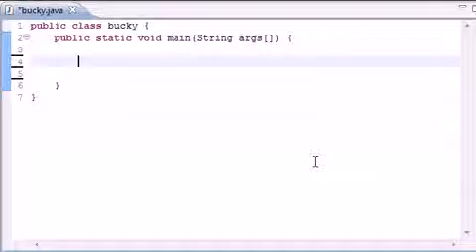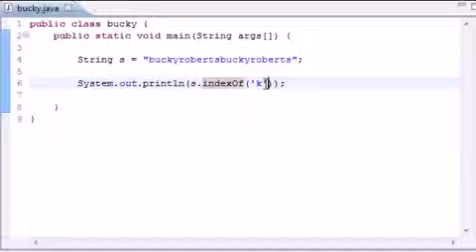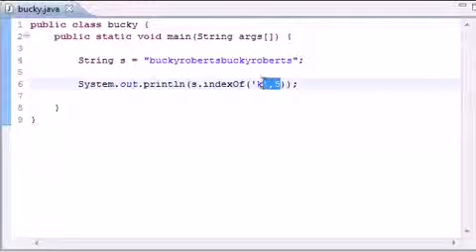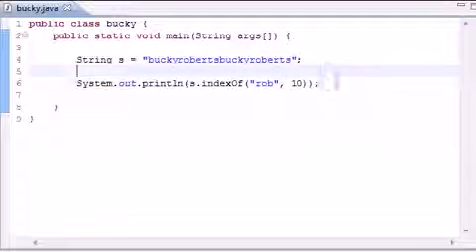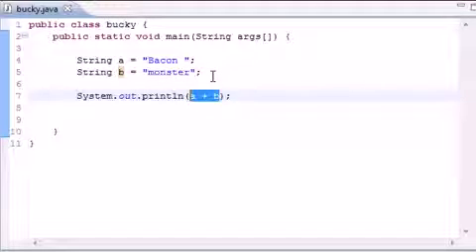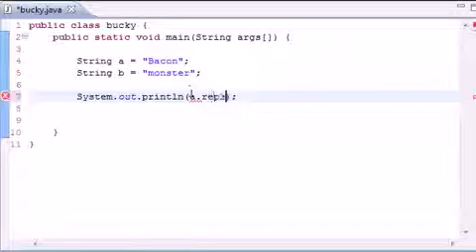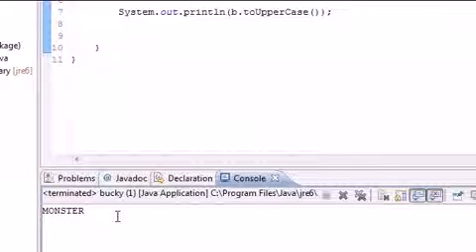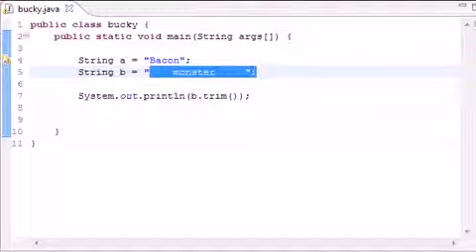Intermediate Java Tutorial 2 Some More String Methods